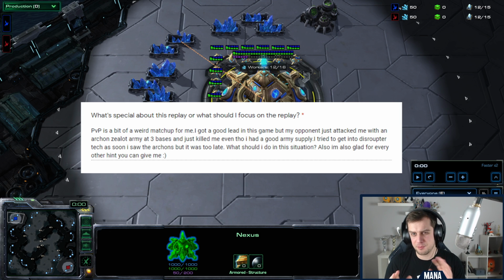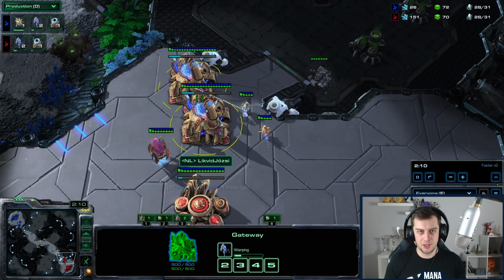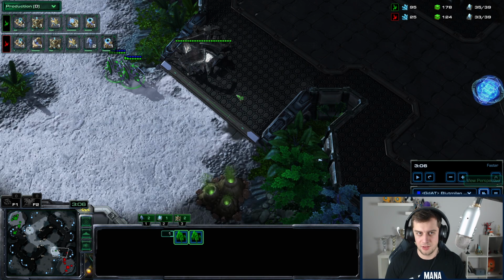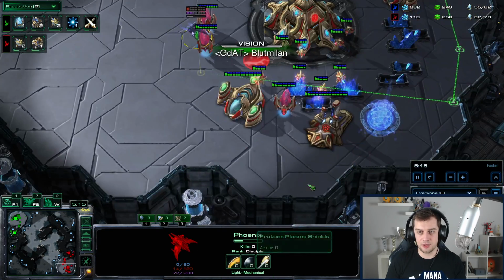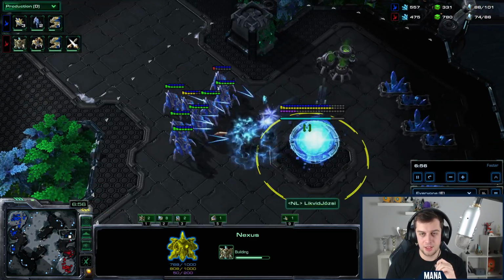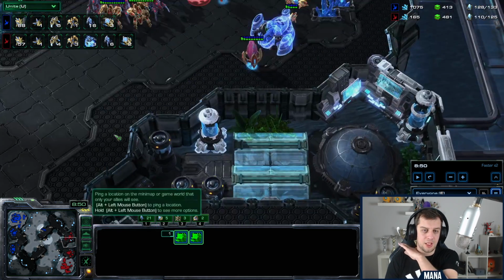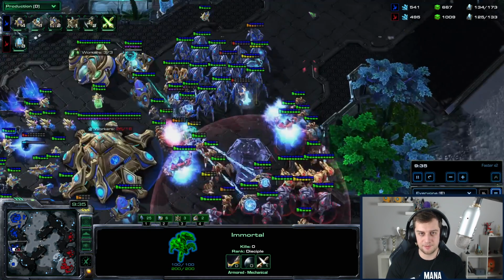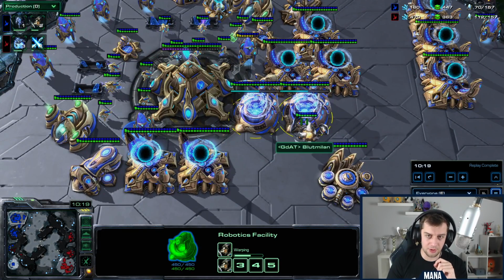Mobility vs Brute Force | Mana Coaching and analyzing 4600MMR player.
Sometimes Starcraft feels like a mystery. The game is going our way, we have an advantage and then all of a sudden BOOM we lose. In this episode I cover the reason why that happened. Hope you enjoy the analysis!

You can submit your replay (Preferably Protoss)!